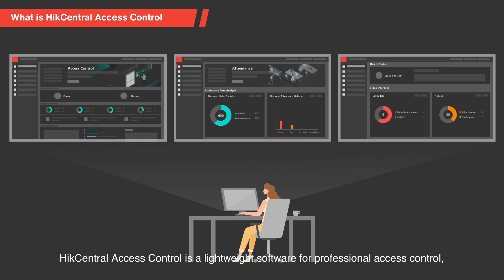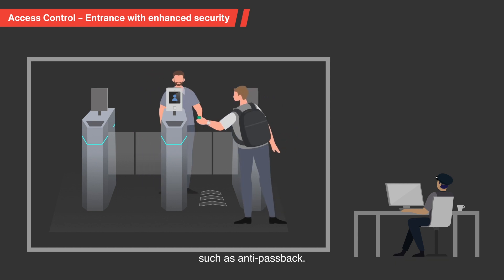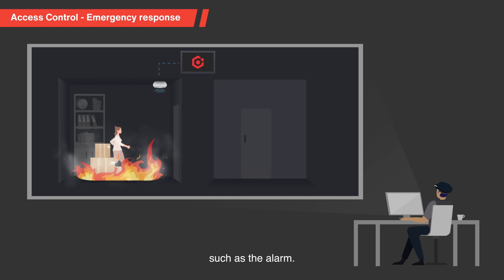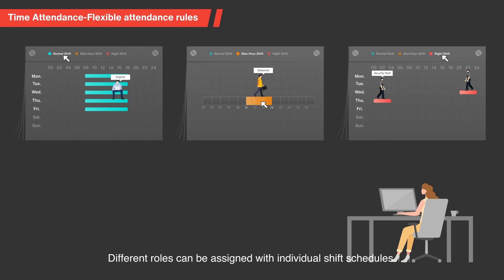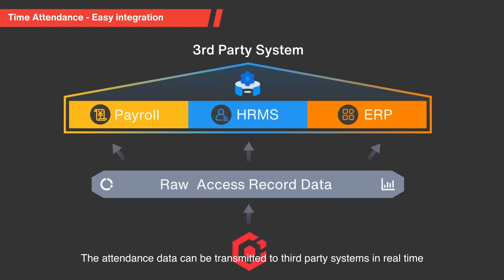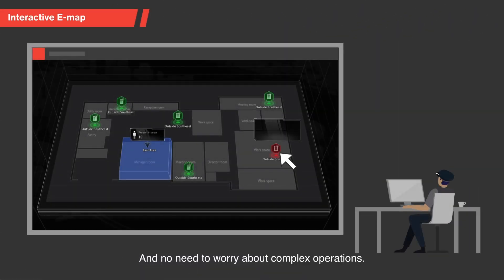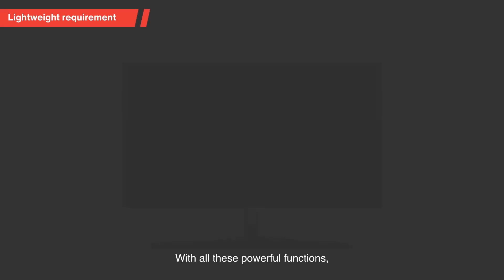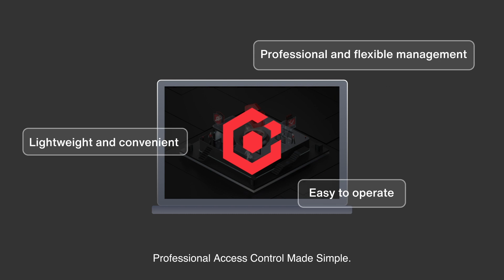HikCentral Access Control - Professional Access Control Made Simple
HikCentral Access Control is a lightweight software for professional access control, time attendance and intercom management, making daily management and operation simpler and more efficient.